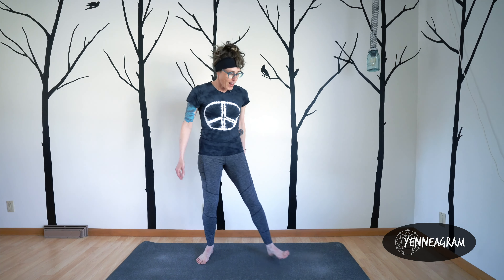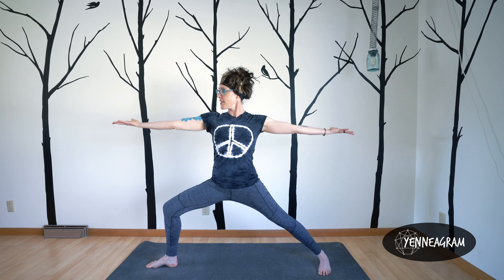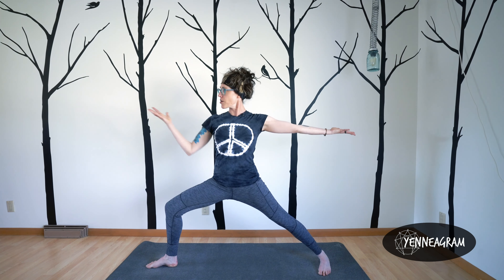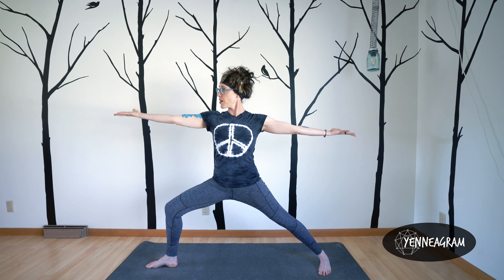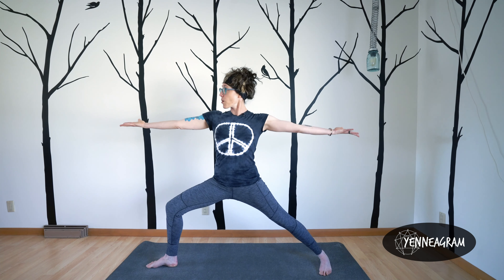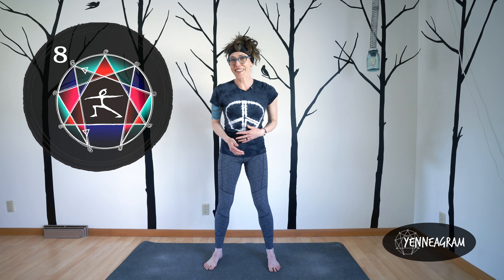Yenneagram pose for Type 8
Enneagram Type 8 paired with Warrior 2